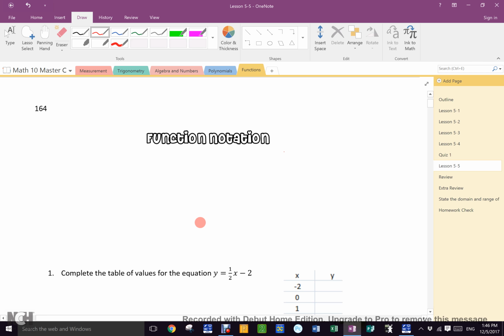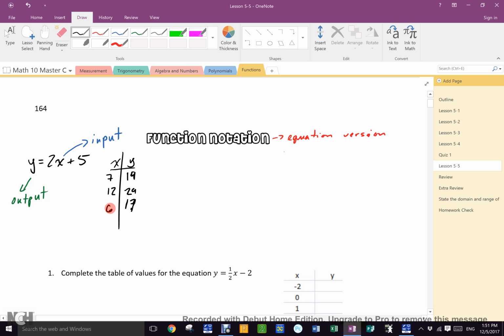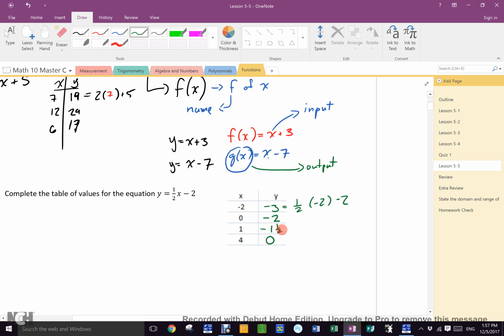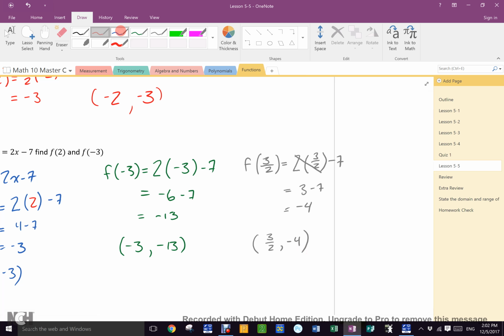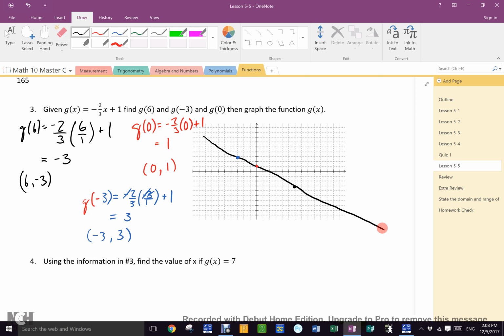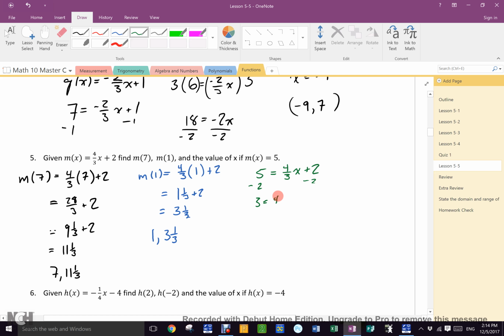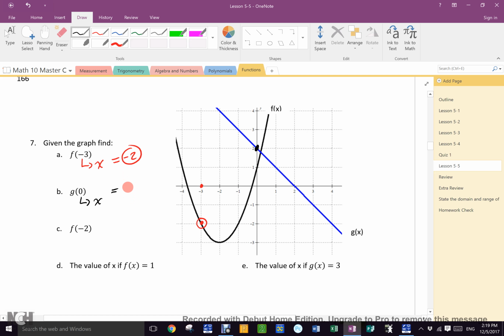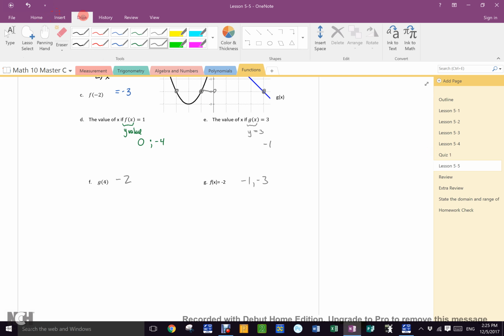Dec 5 Block C Function Notation